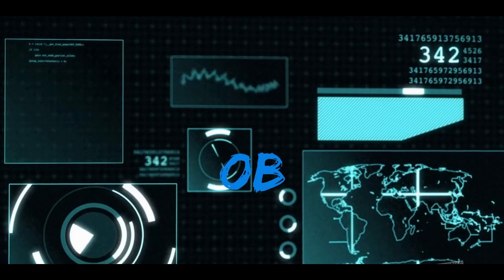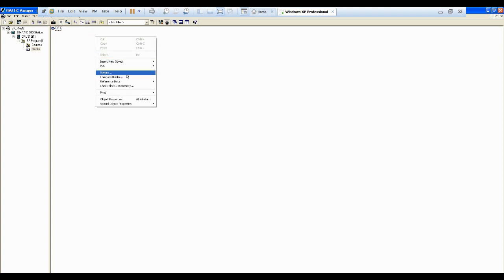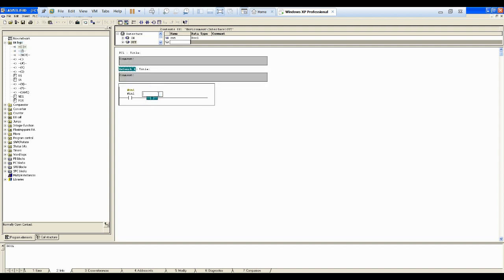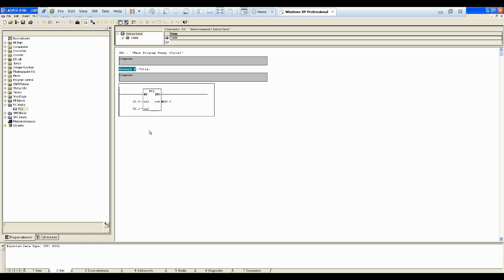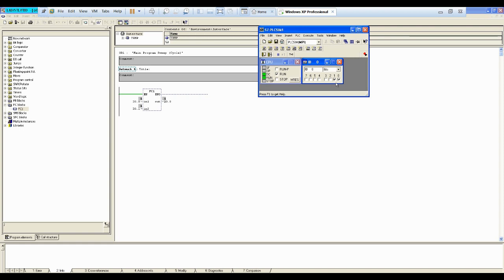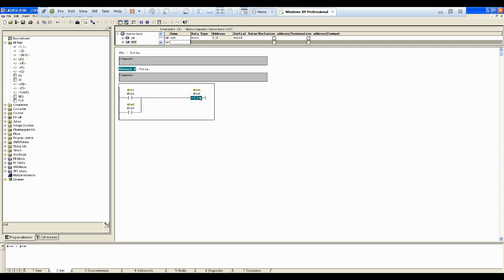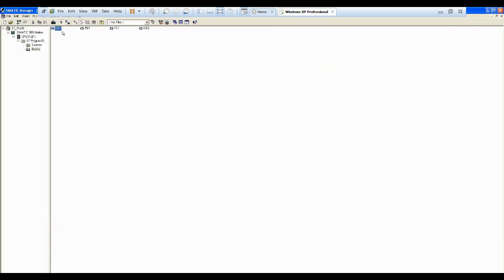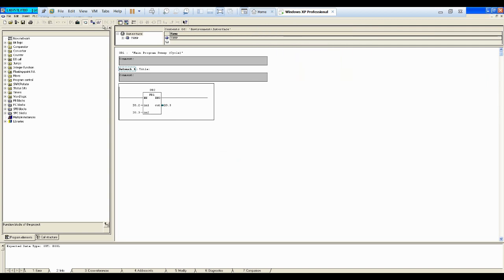19: Function (FC) vs Function Block (FB) - PLC Programming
Function (FC) vs Function Block (FB) in Siemens PLC Programming
How to create FC(Function) on Simatic Manager for S7-300 or S7-400
How to create OB(Organization Block) on Simatic Manager for S7-300 or S7-400
How to create FB(Function Block) on Simatic Manager for S7-300 or S7-400
How to create DB(Data Block) on Simatic Manager for S7-300 or S7-400
How to create Programming with function  on Simatic Manager for S7-300 or S7-400